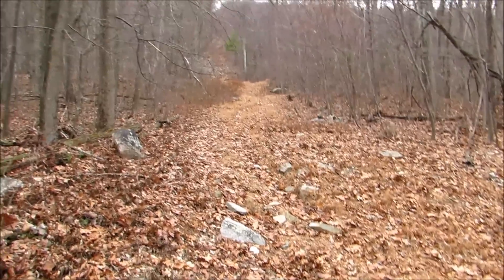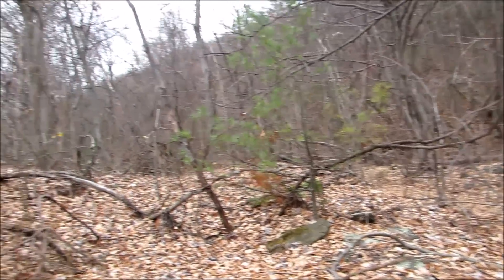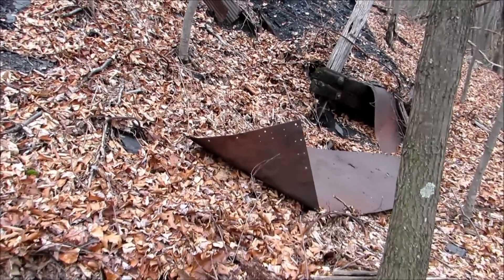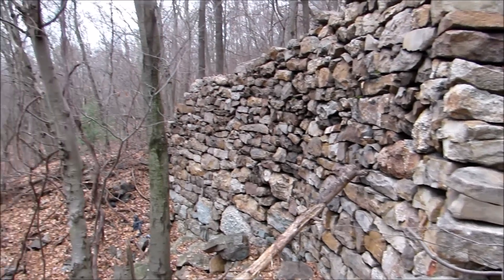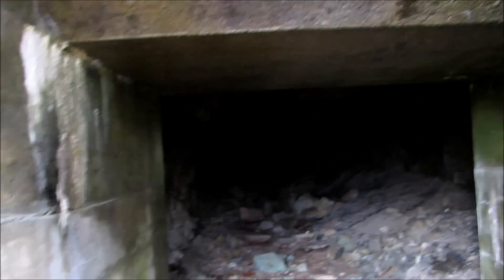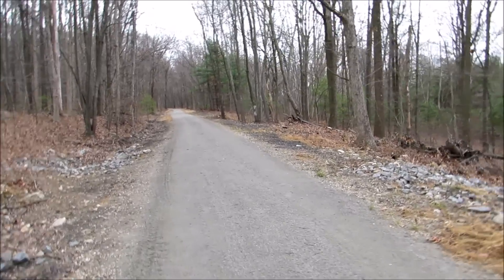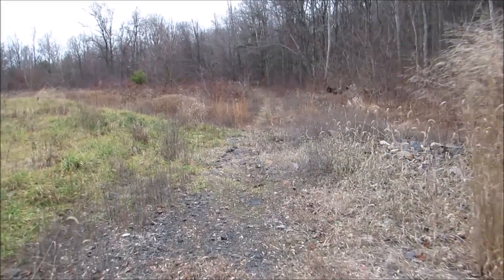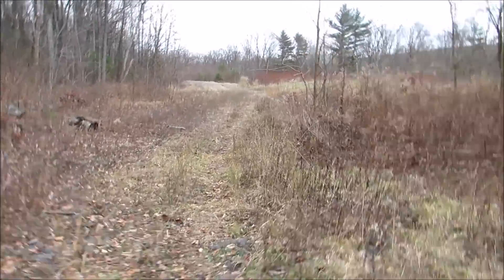A great day for tunnel hunting, found two cool tunnels!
In this video I find the Big Lick tunnel and another tunnel which I think is the abandoned Lykens-Williamstown coal mine tunnel.